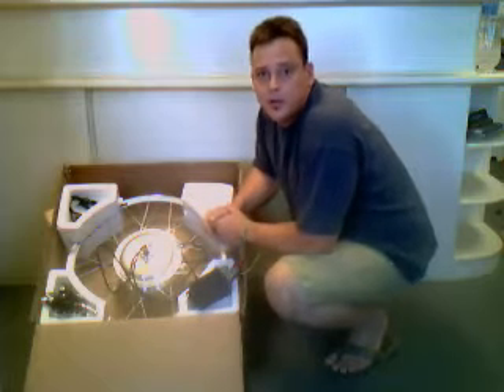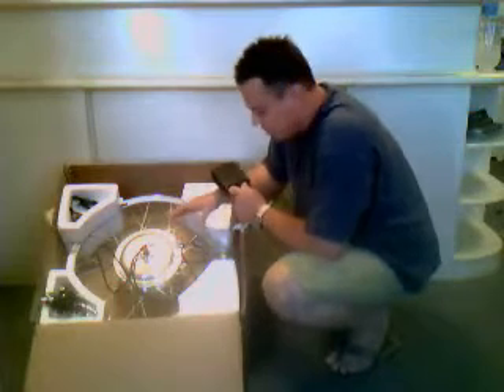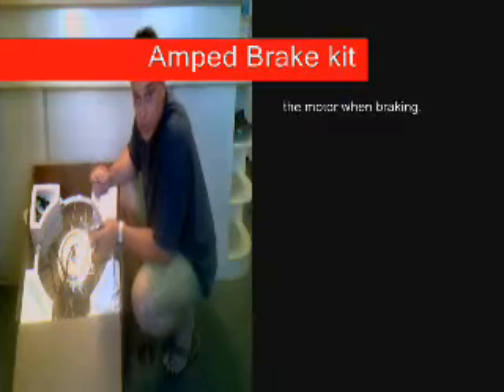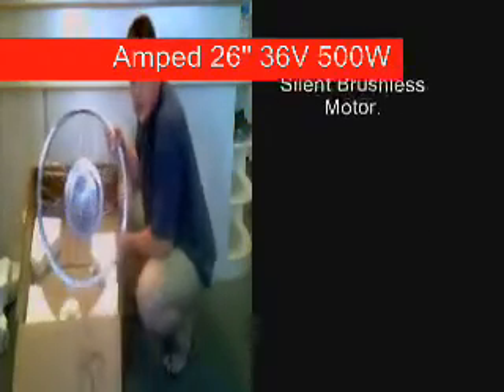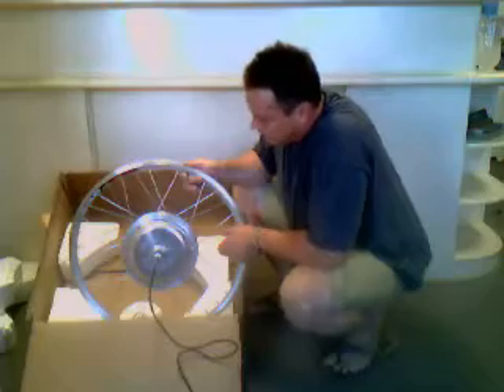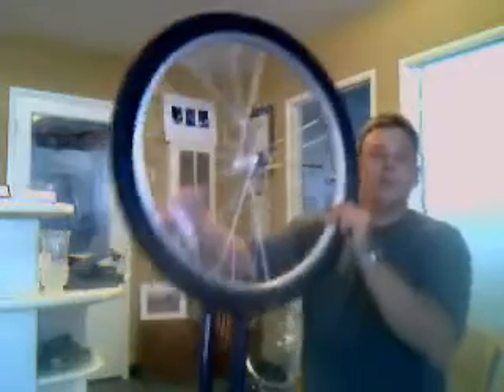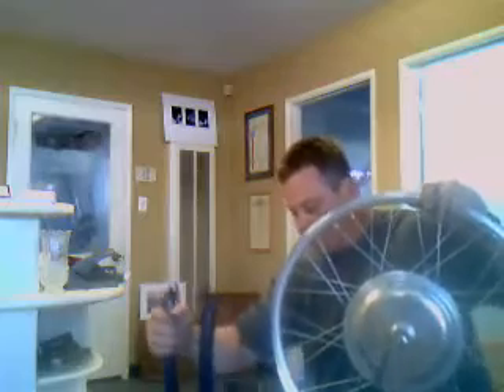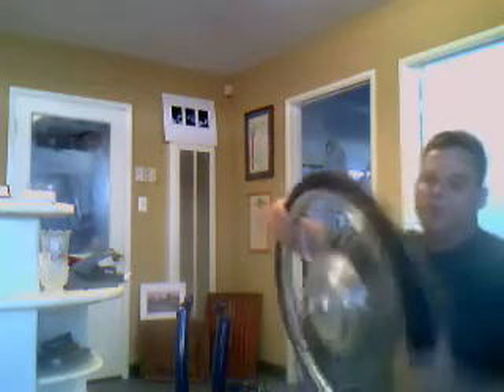how to install an e-bike kit Gen1 9 continent ampedbikes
do it yourself e-bike kit installation guide from Ampedbikes